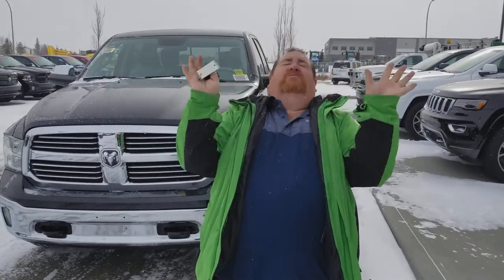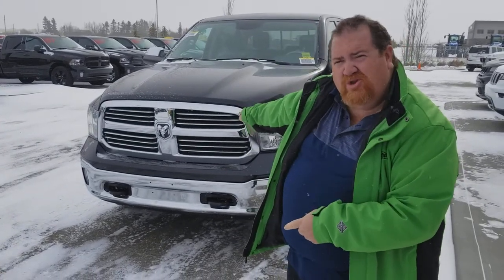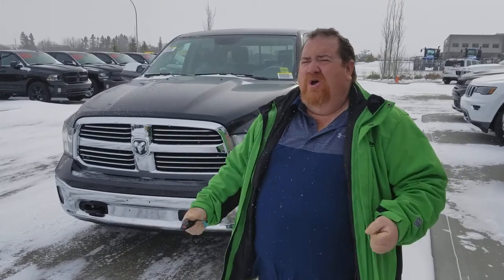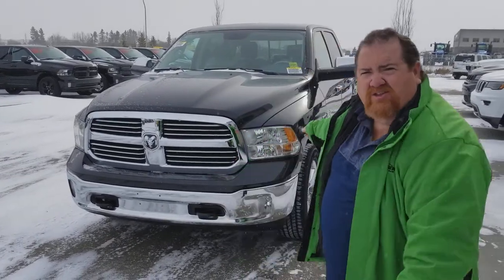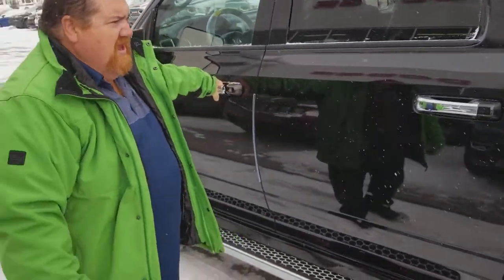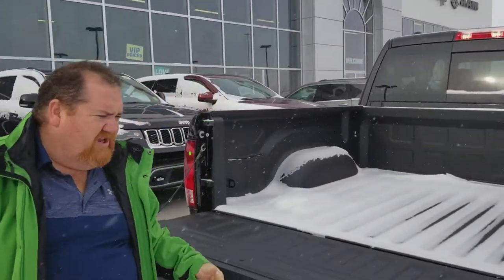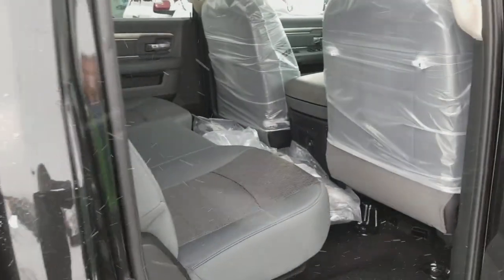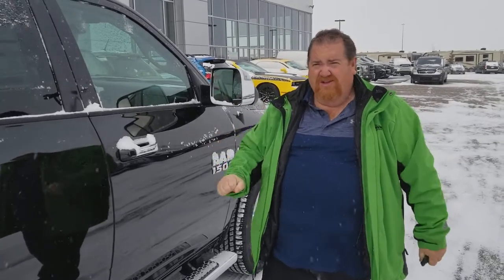Brand New 2017 Ram 1500HFE EcoDiesel is Here at Mountain View Dodge!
The brand new 2017 Ram 1500HFE EcoDiesel is here at Mountain View Dodge and Dean is super excited about it!

It's a good thing the 2017 Ram 1500HFE EcoDiesel is comfortable because a gallon of diesel will take you farther than any gallon of gas. So you’ll spend less time at the pump and more time on the road.

Say goodbye to gasoline and hello to the 3.0L EcoDiesel V6 engine.

32580 11 Range Road #43
Olds, AB
T4H 1P6